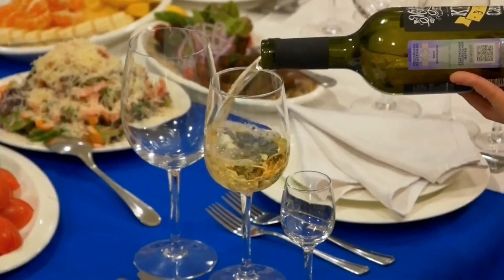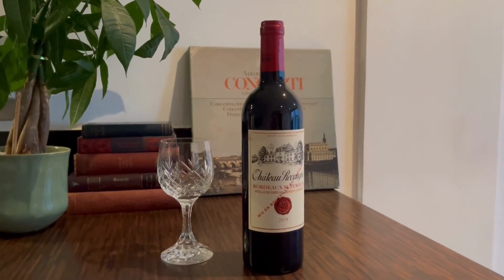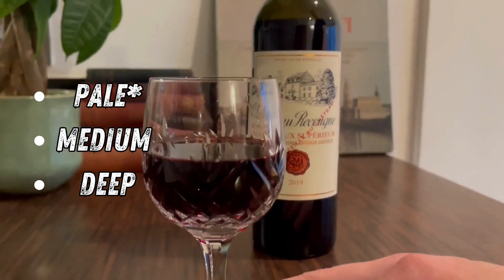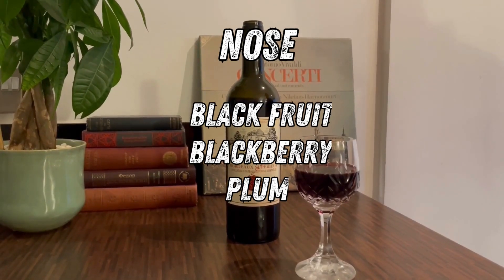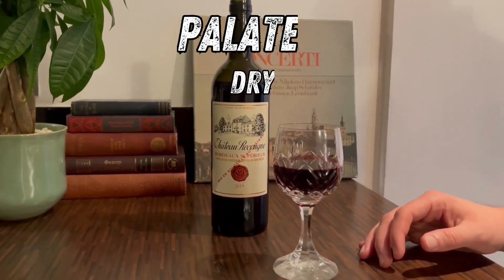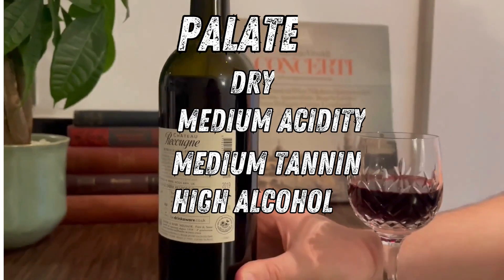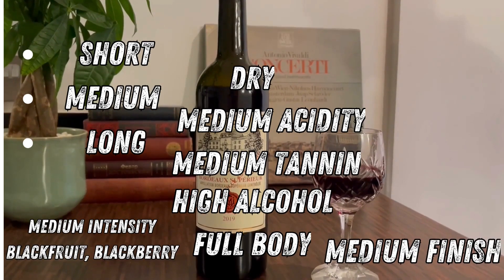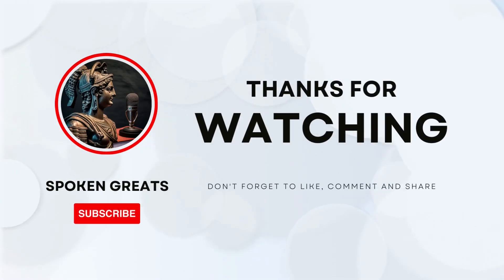How To Taste Wine